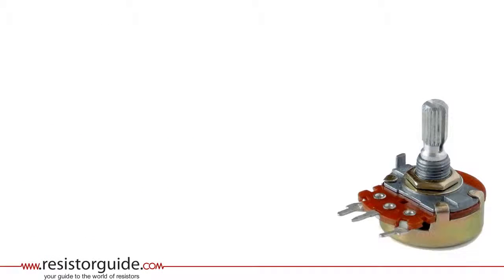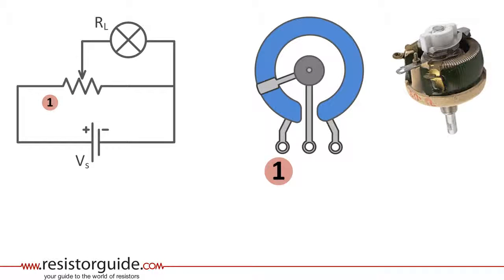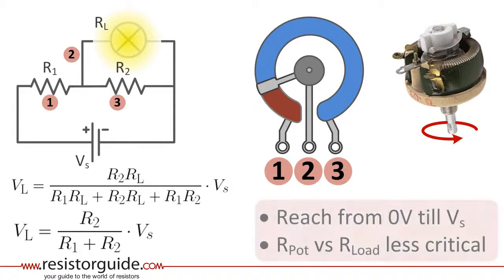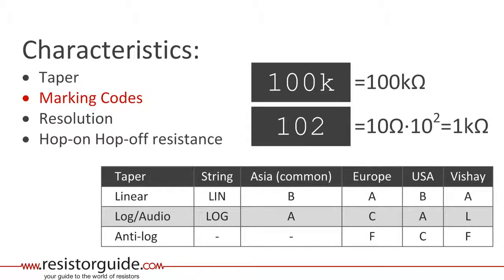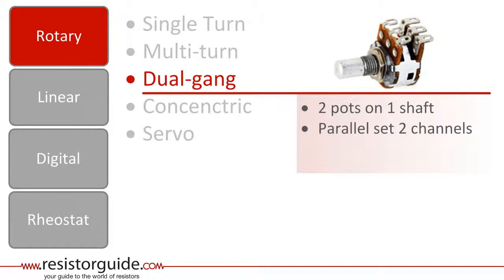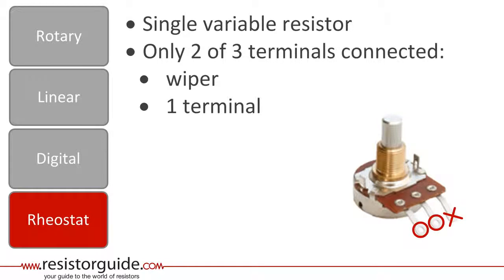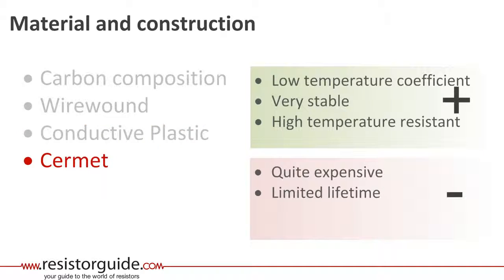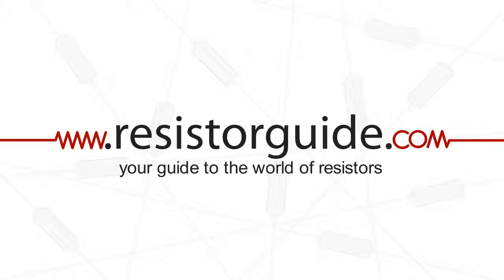Potentiometer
A potentiometer is simply a variable resistor.It consist of three terminals.